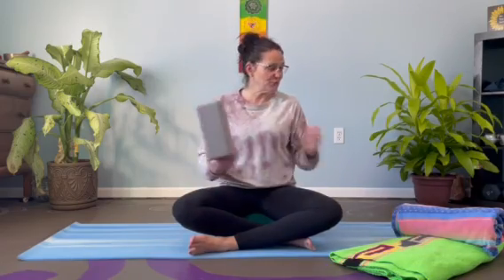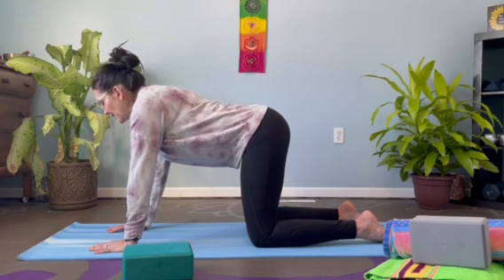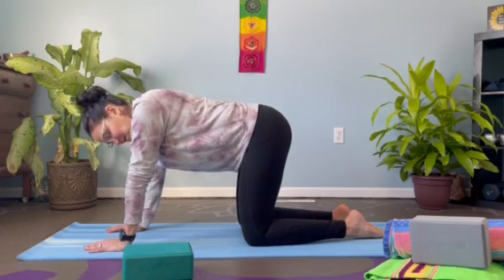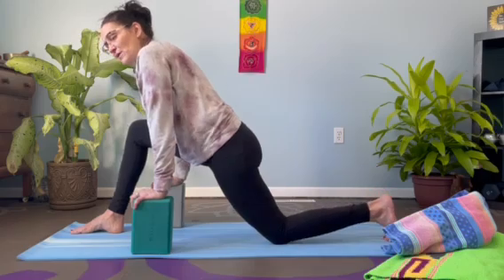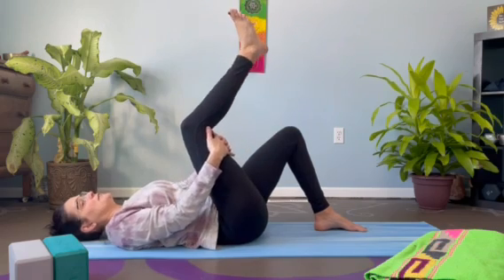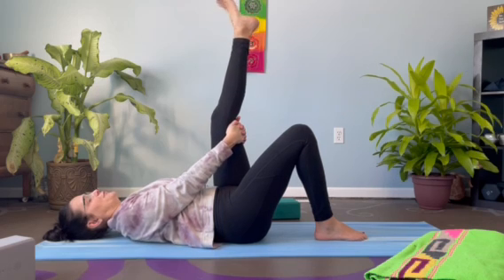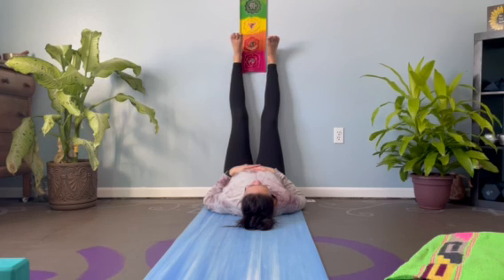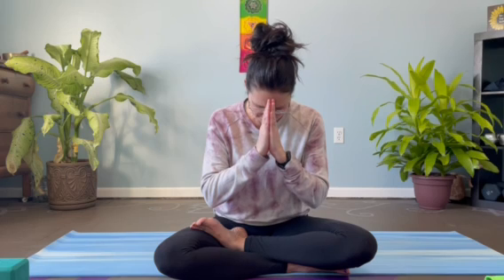Joy to the Run: Recovery Yoga with Brenda Ingstad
A gentle recovery session with Brenda Insgtad to open your hips, calm your mind, and just slow down.